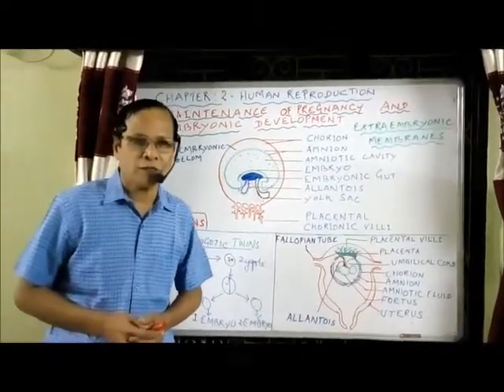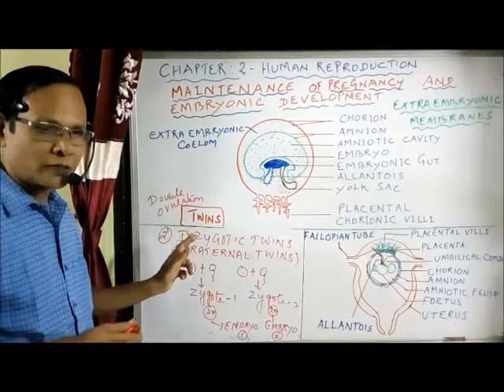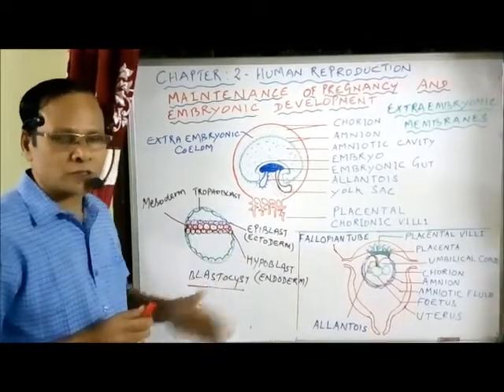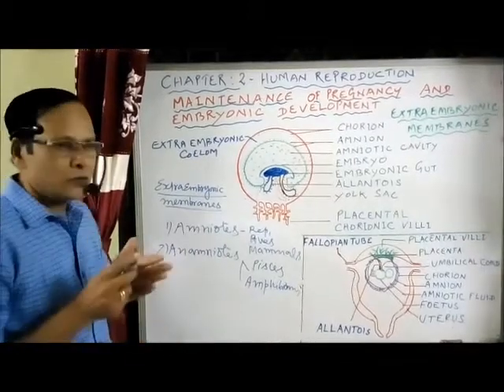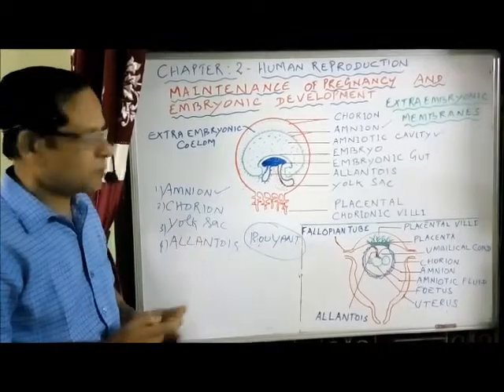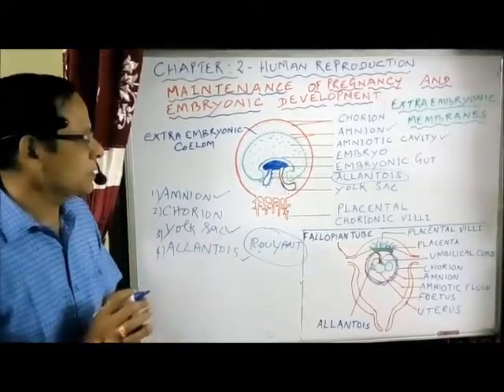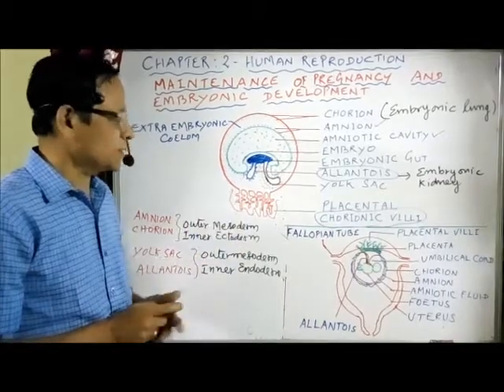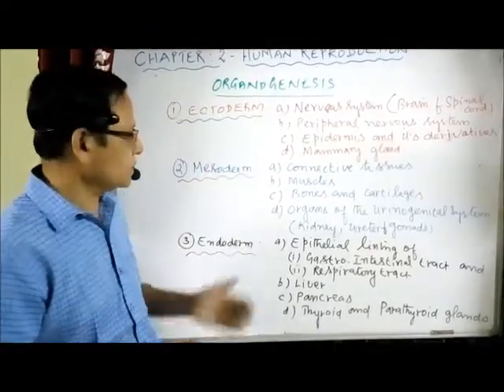XII Bio ZOO and Zoo Chapter 2 Human Reproduction Twins, Maintenence of Pregnancy and Embryonic deve